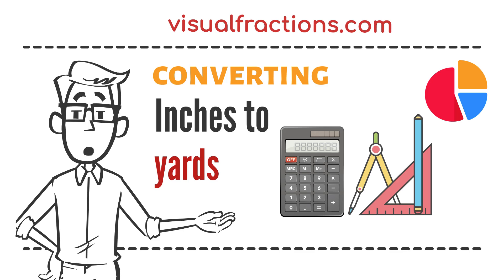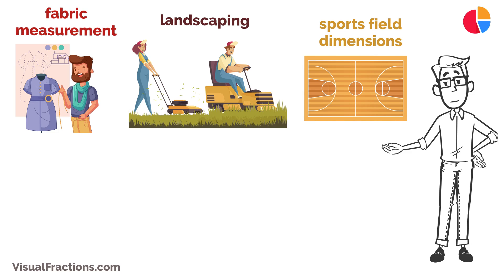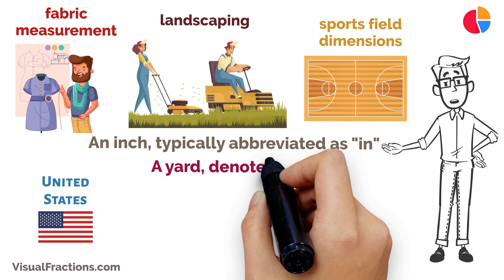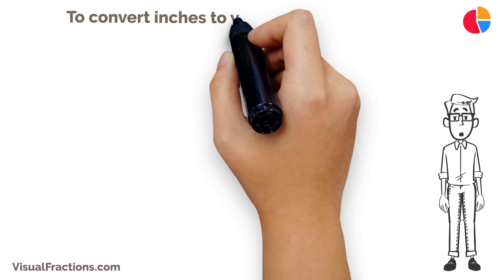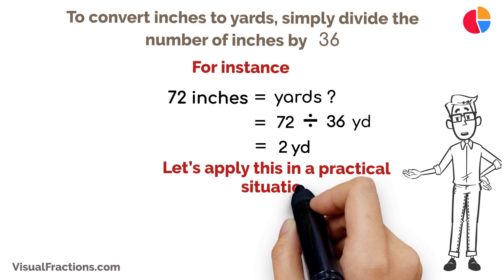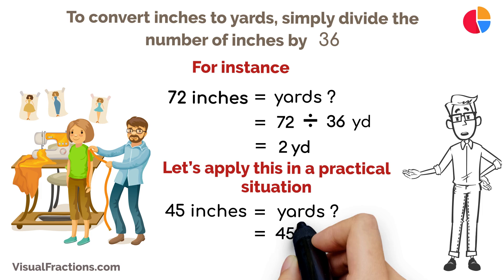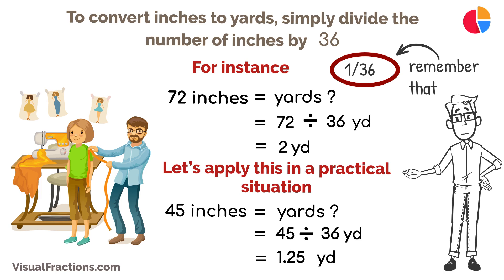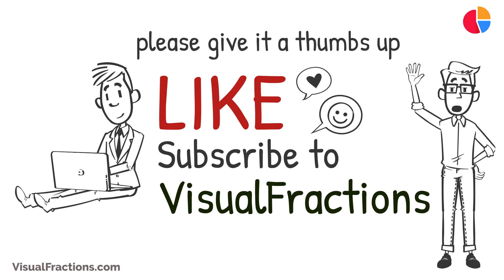Converting Inches to Yards (yd): A Step-by-Step Tutorial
Are you looking to convert inches to yards (yd)? This guide is essential for tasks in sewing, landscaping, or any field where precise length measurements are vital.

📚 Helpful Tools and Resources:

Inch to Yard Converter: Discover this accurate and easy-to-use tool for your specific inches to yards conversion needs, available – ideal for quick and precise measurements.
Extensive Unit Conversion Platform: For a wide array of measurement conversion tools, simplifying the process of understanding different types of measurements.
Find more educational tutorials and resources on unit conversions, along with practical measurement tips,